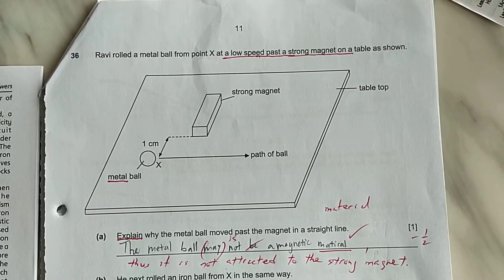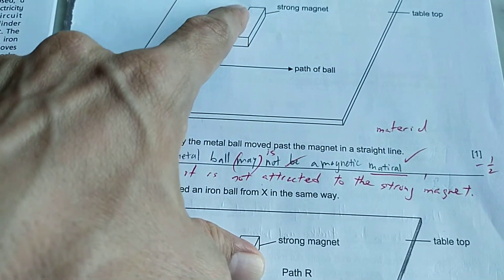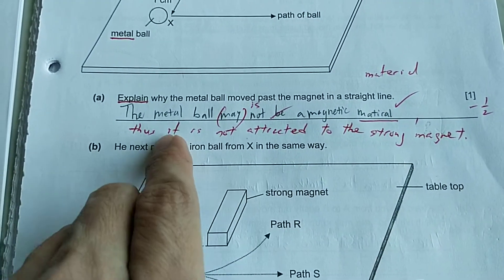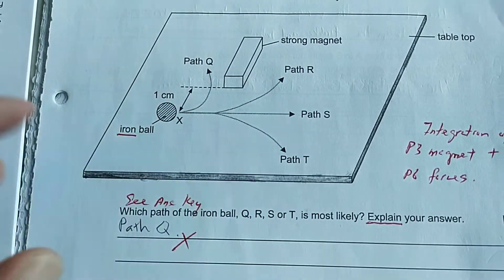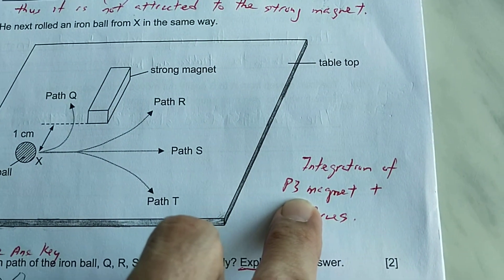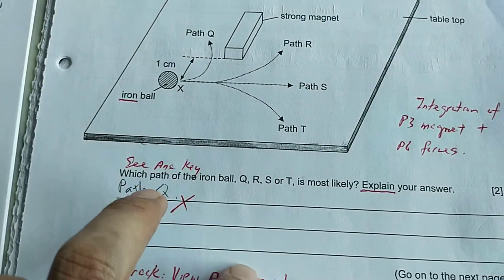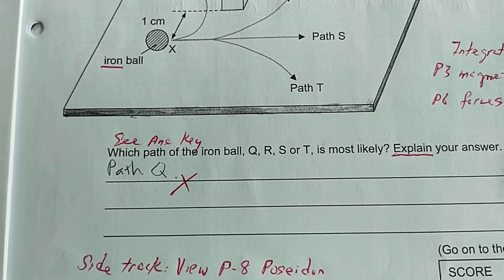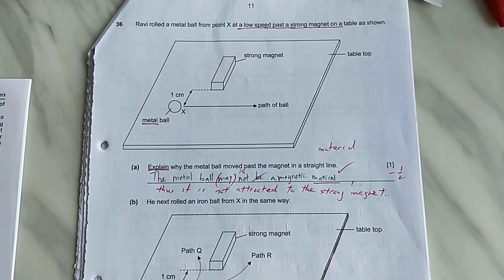2020 PSLE SCIENCE Q36, Integration of P3 & P6 topics.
Magnets & Forces in action